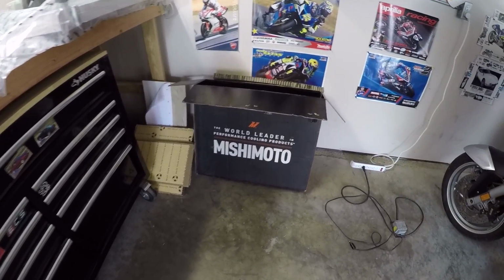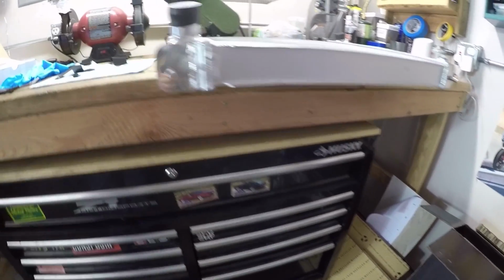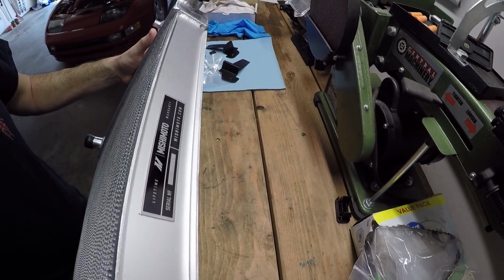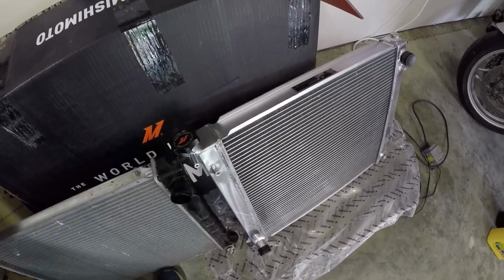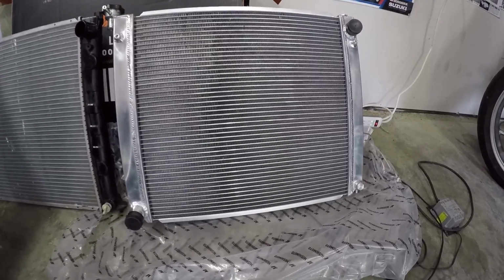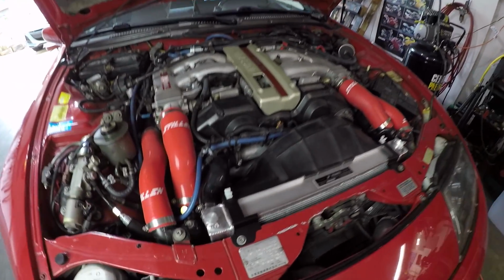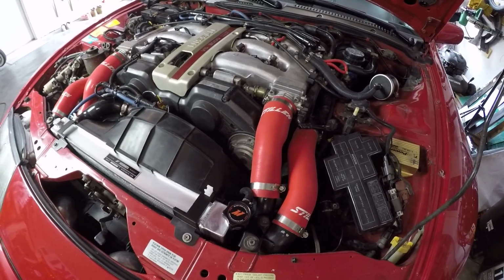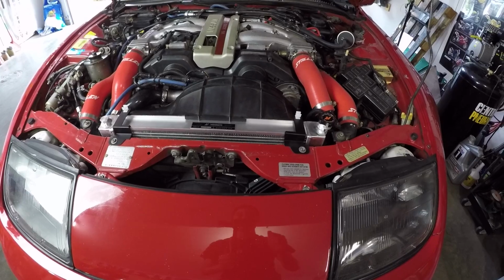Mishimoto aluminum radiator install Nissan 300ZX Twin Turbo Z32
In this video we install a Mishimoto aluminum radiator in my 1990 Nissan 300ZX Twin Turbo. This should help future proof the cooling system.

1990 Nissan 300ZX Twin Turbo TT Z32 Fairlady Z